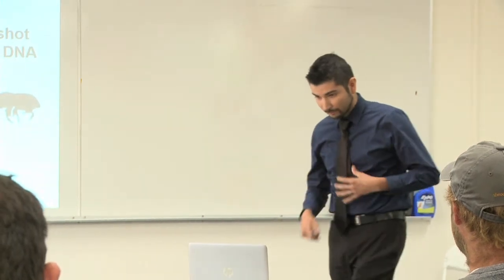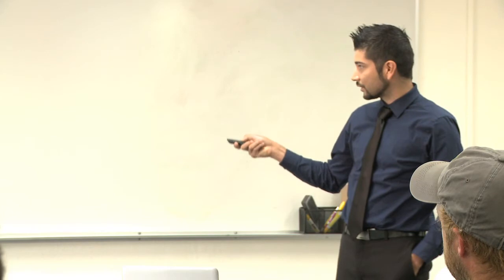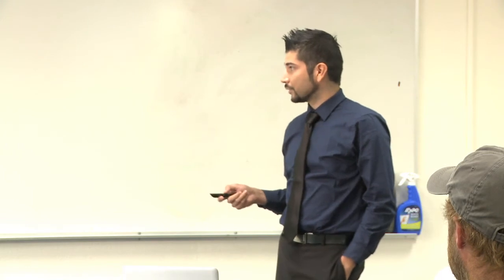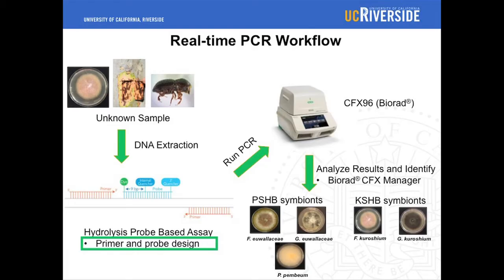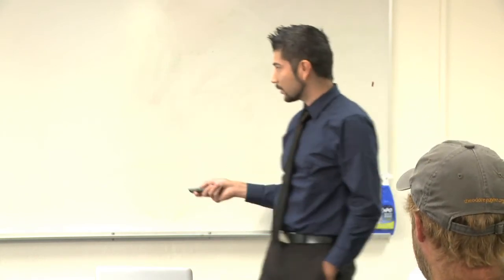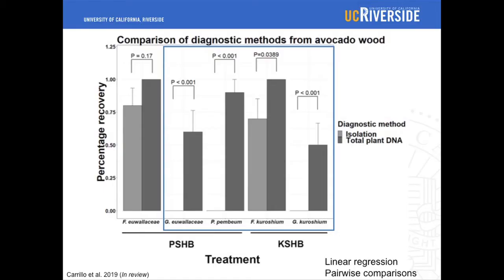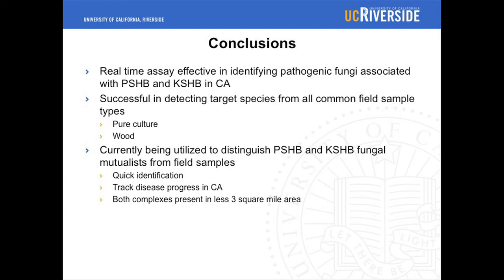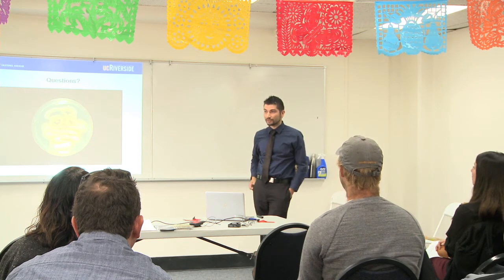A Method to Identify Invasive Shot Hole Borers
A Method to Identify Invasive Shot Hole Borers by Targeting Fungal DNA in Woody Tissue

2019 Fellowship Seminar - Joseph D. Carrillo